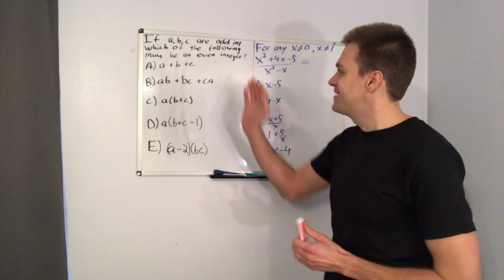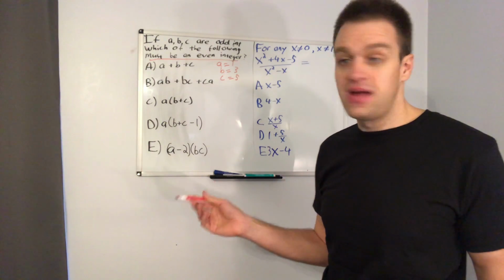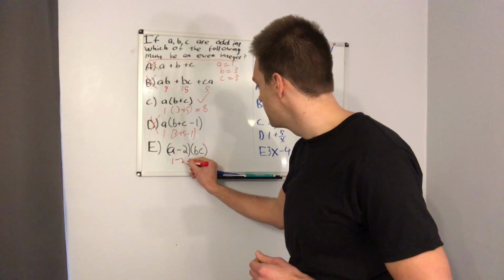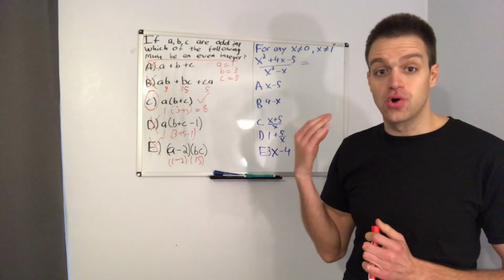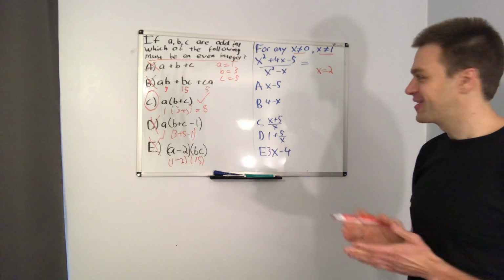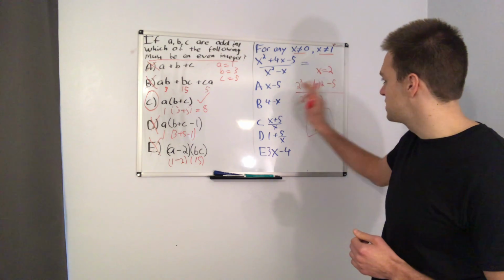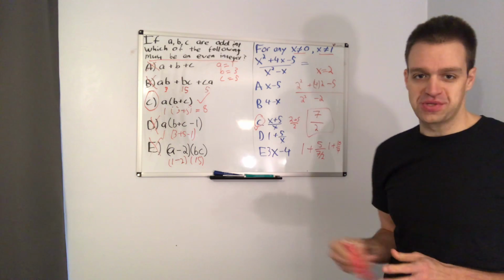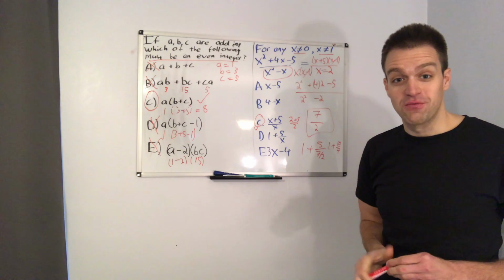GRE practice problems. Picking numbers strategy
Picking numbers is a useful strategy on GRE and GMAT quantitative reasoning problems that have variables in the answer choices.

Problem 1:
If a, b, and c are odd integers, which of the following must be an even integer?

A) a+b+c
B) ab+bc+ca
C) a(b+c)
D) a(b+c-1)
E) (a-2)(bc)

Problem 2:
For any x does not equal 0, x does not equal 1,
(x^2+4x-5)/(x^2-x)=

A) x-5
B) 4-x
C) (x+5)/x
D) 1+5/x
E) 3x-4